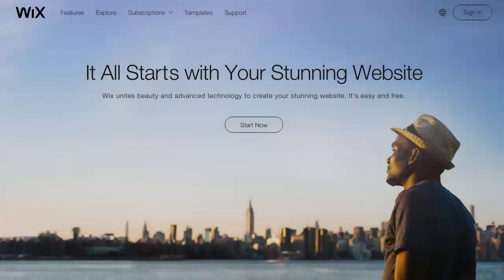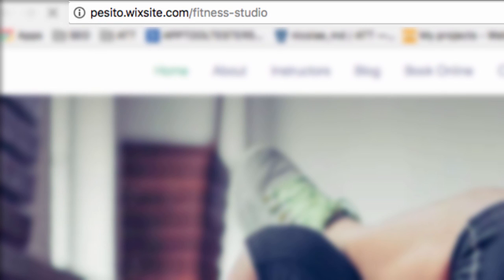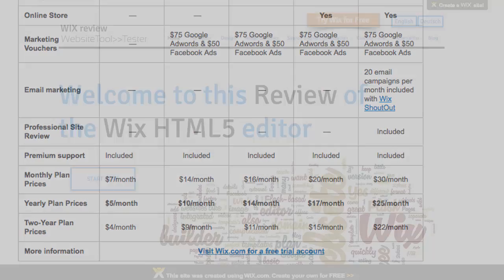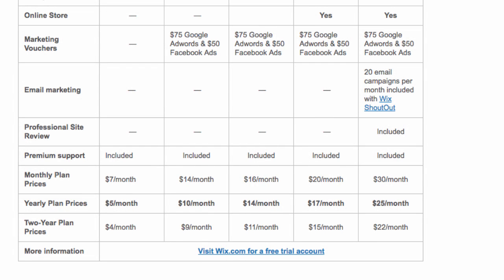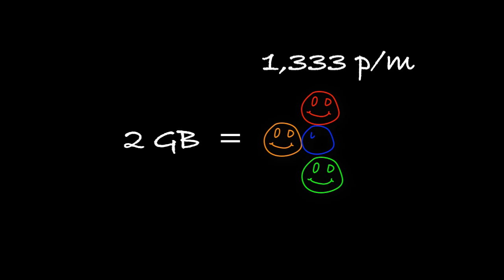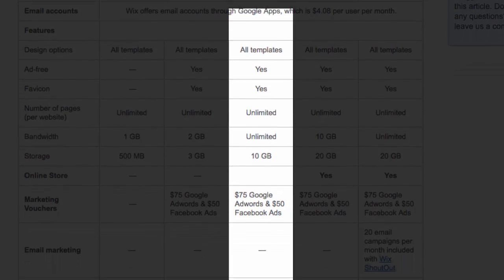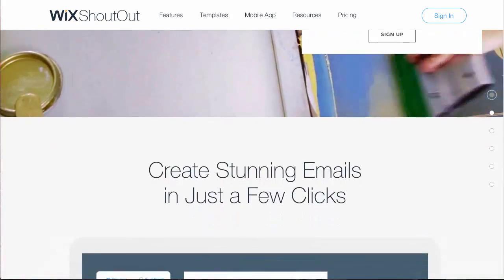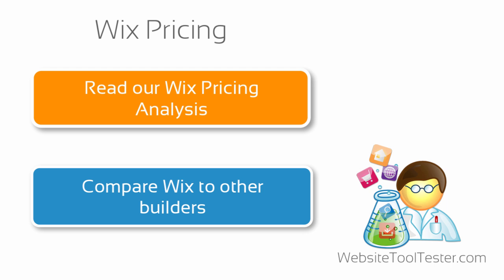Wix Pricing - What plan is best for you?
+++UPDATE+++ This video shows the old prices. You'll find our  latest latest Wix Pricing video here:

We go through the pros and cons of Wix's plans to help choose the best one for your project. Learn what pricing tier is the most cost-efficient for you!

Contents:
0:00 Intro
0:21 Free Plan
0:42 Connect Domain
1:04 Combo Plan
2:07 Unlimited Plan
2:18 eCommerce Plan
2:25 VIP Plan